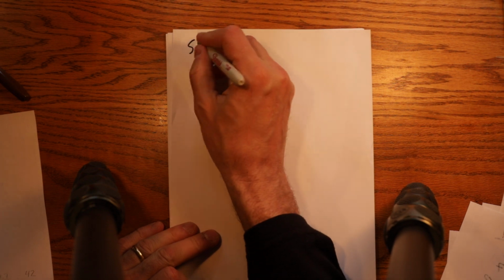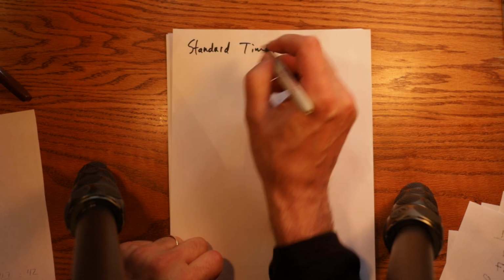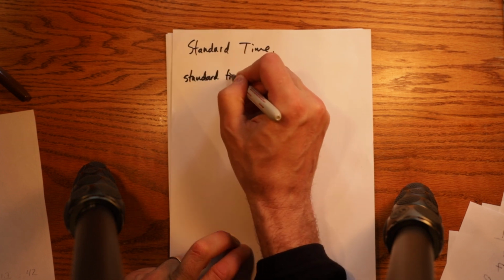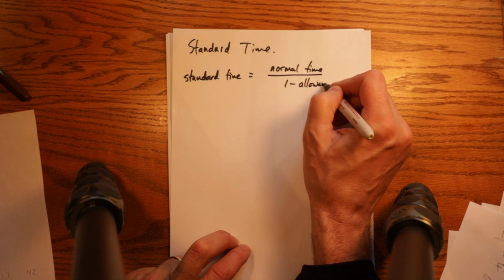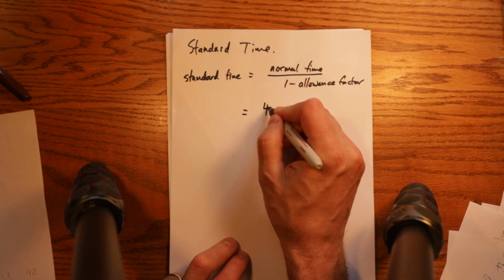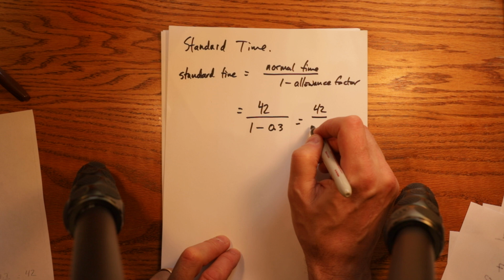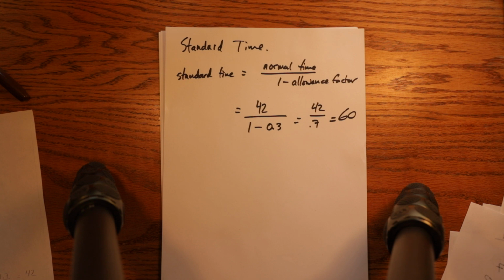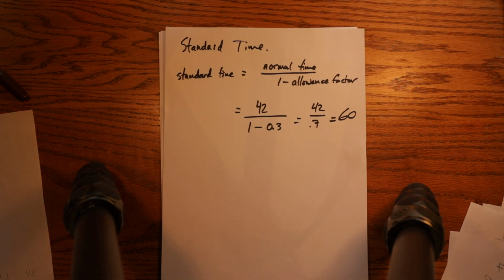standardnormal time 2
This is the last couple of minutes of the standard time/normal time example.